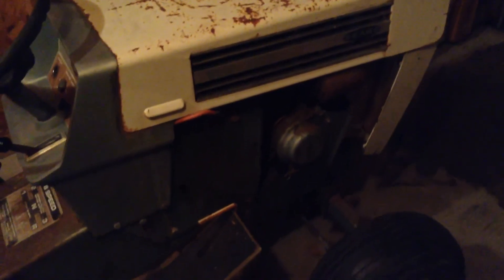1969 Sears SS12 Update #2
Update on the ss12!!